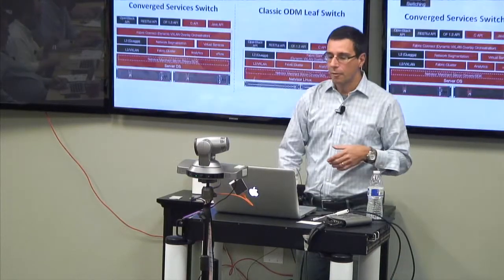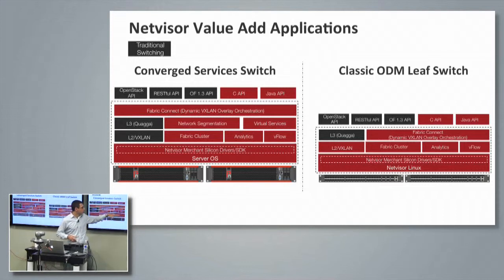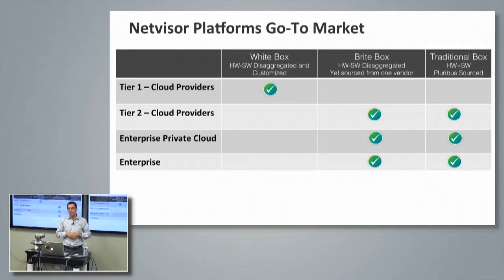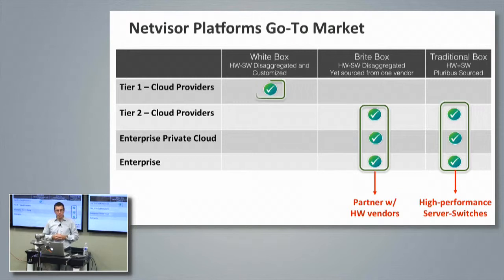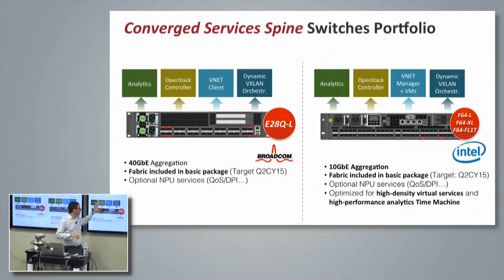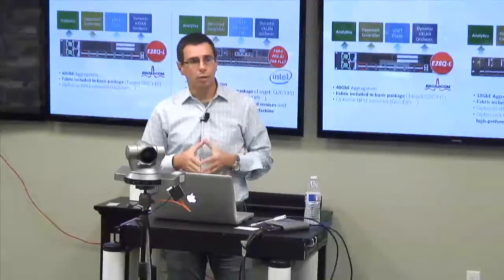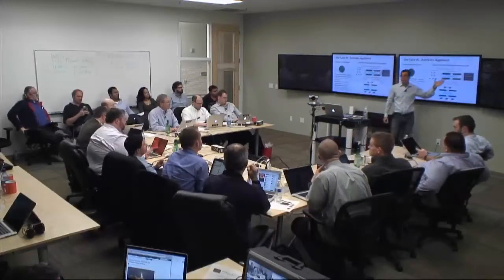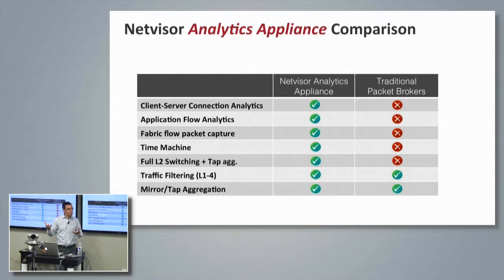Pluribus Netvisor Go-To-Market Discussion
Alessandro Barbieri, Vice President of Product Management, discusses the go-to-market strategy Pluribus Networks is employing for Netvisor.  Included are platform and market analysis and revenue use cases.  Recorded at Networking Field Day 9 on February 11, 2015.